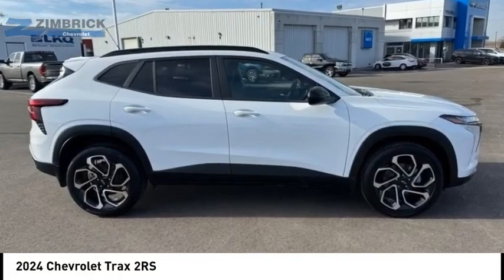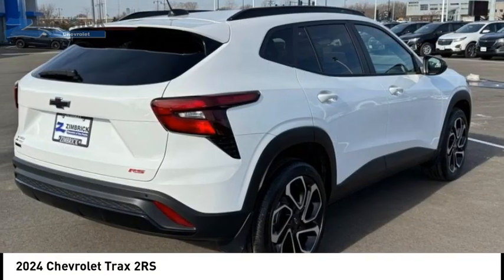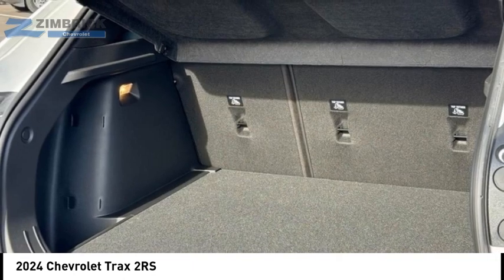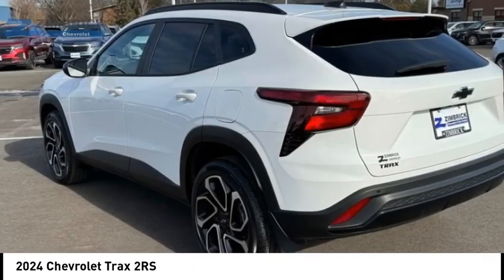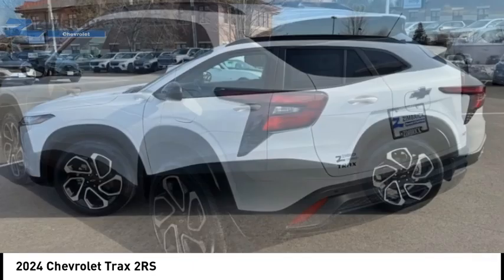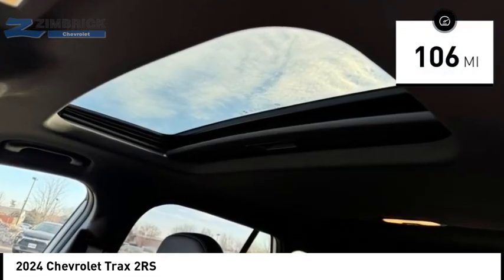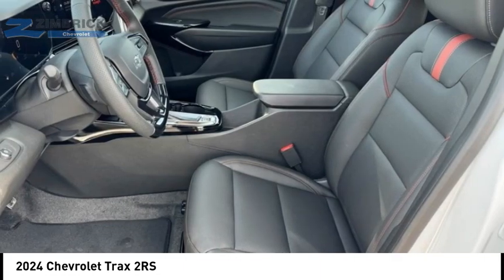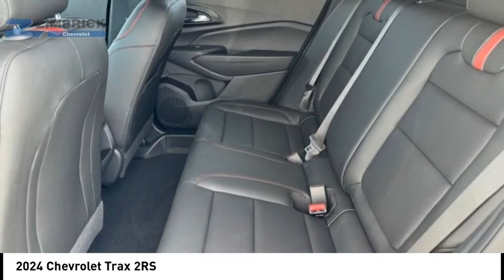2024 Chevrolet Trax C240323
2024 Chevrolet Trax 2RS

Zimbrick Chevrolet
1877 W. Main St.

Pick up this  2024 Chevrolet Trax, available today at Zimbrick Chevrolet. This could be the one you've been searching for.